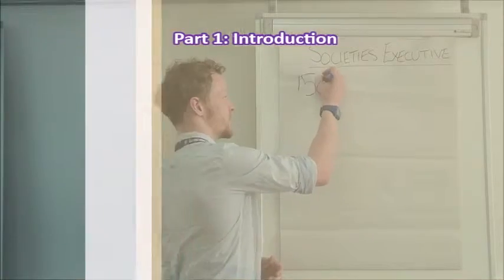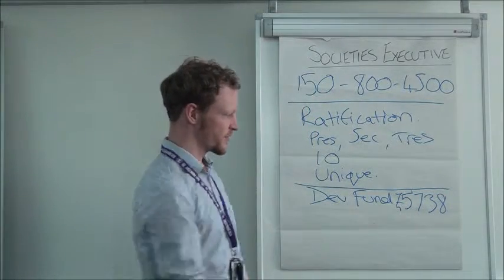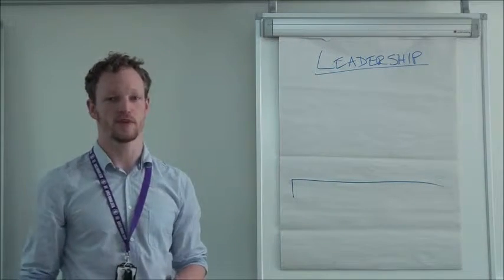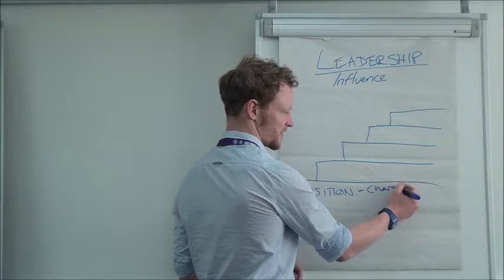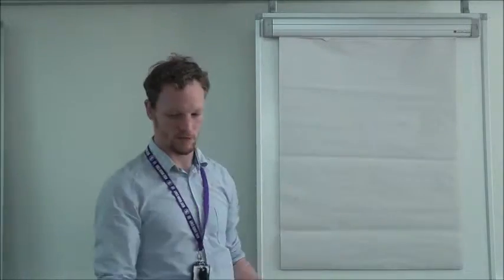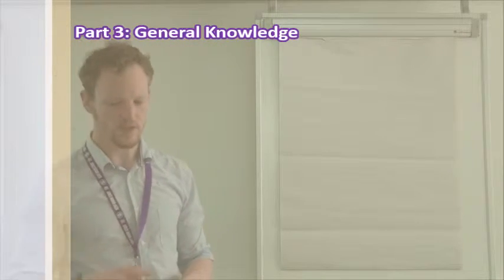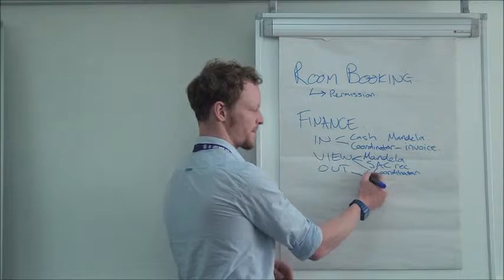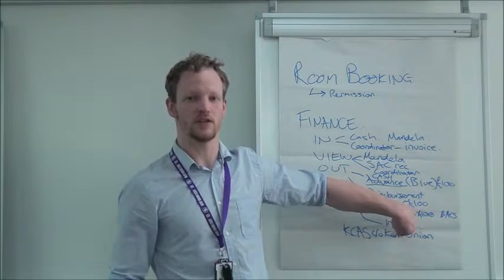Societies Executive Training Bare Necessities